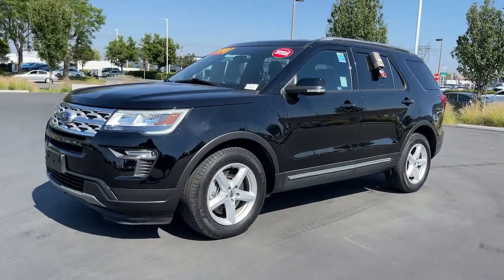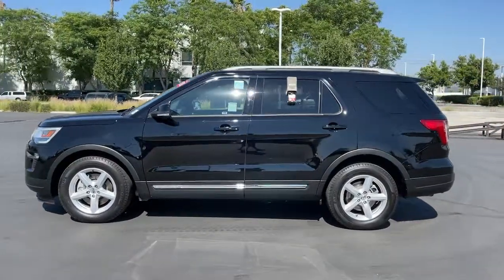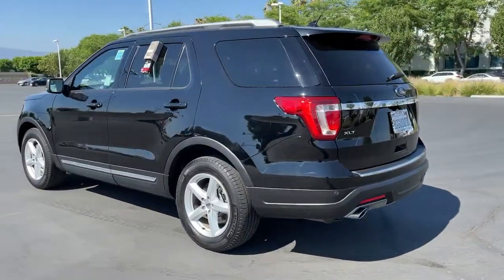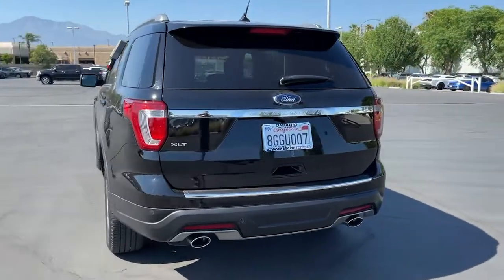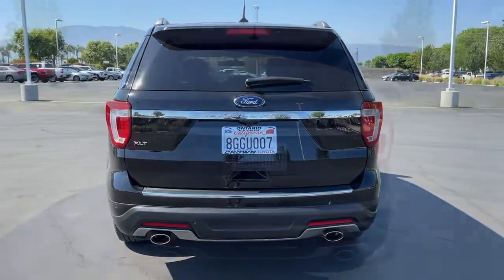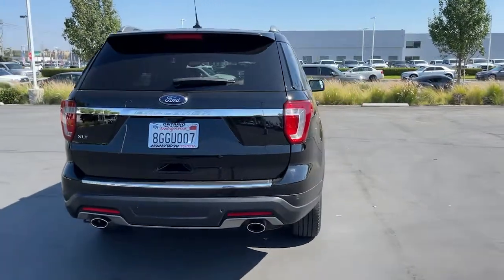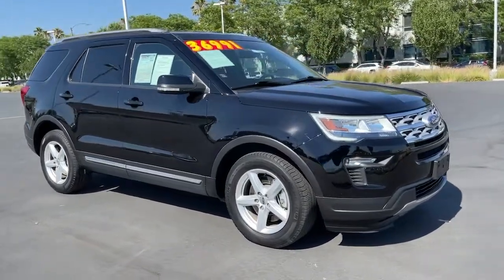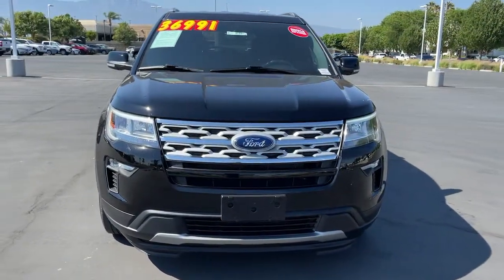2018 Ford Explorer used, Ontario, Corona, Riverside, Chino, Upland, Fontana, CA 2091691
2018 Ford Explorer

Crown Toyota
1201 Kettering Drive

2018 Ford Explorer XLTbrCrown Toyota typically sells between 600 and 700 new vehicles every month making it a top five Toyota dealer in the nation! We get more clean, one owner trade-in vehicles than any dealer in the Inland Empire! Most car dealers have to buy their inventory from rental car companies or auctions. The vehicles that end up at auctions are usually those that other dealers have rejected for some reason. We rarely need to go out and buy inventory for our used car department. Please stop by soon and check out our huge selection of clean, one owner cars, trucks, vans and SUV's. Many of which are Toyota Certified with low interest financing and a great warranty built in! Shop the smart way at John Elway's Crown Toyota! At John Elway's Crown Toyota we focus on what's really important - your experience. One Price, Simple, No Games.brbrAt John Elway's Crown Toyota we focus on what's really important - your experience. Our One Price, Simple, No Games philosophy takes the hassle and frustration out of buying a vehicle. We monitor the market for what each vehicle is actually selling for after all the hours of back and forth negotiation. Then we post one price - our BEST price - on every vehicle upfront, saving you time and frustration. John Elway wants to be ''YOUR''Toyota dealer.